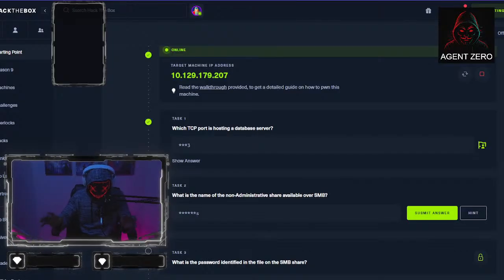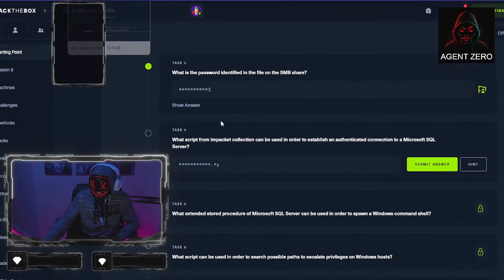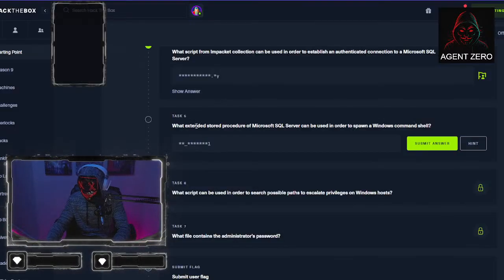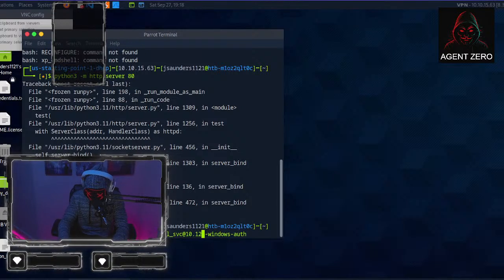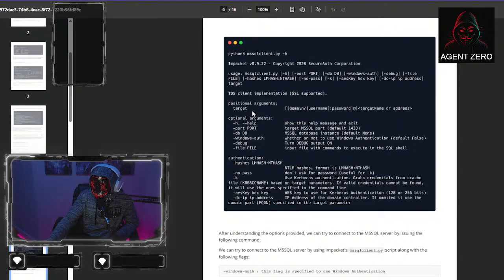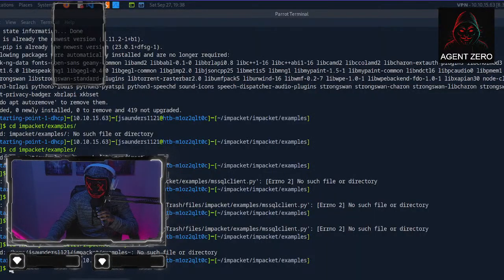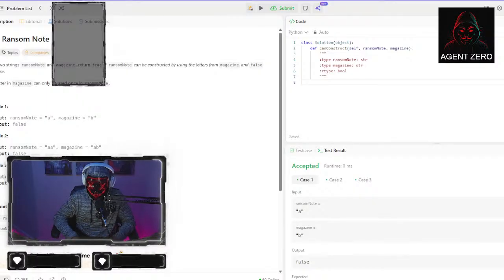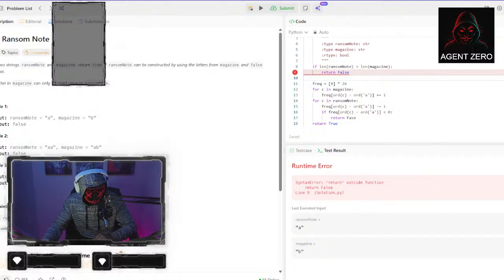ZeroTrace Hackers | Hack the Box: Archetype & LeetCode Problem 383 | Ep 2: Agent Zero's First Steps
Welcome to Doubted Views, the late night show where we bring you the latest and greatest in political analysis and commentary. Tonight, we're focusing on the State of the Union address and all the hot topics that come with it. From the rising inflation rates and the ongoing situation in Ukraine, to the recent discovery of a Chinese spy balloon and the question on everyone's mind - will President Biden run for re-election in 2024? Join us for a jam-packed episode as we tackle these pressing issues and provide our unique perspective. Tune in for a lively and thought-provoking discussion on Doubted Views.